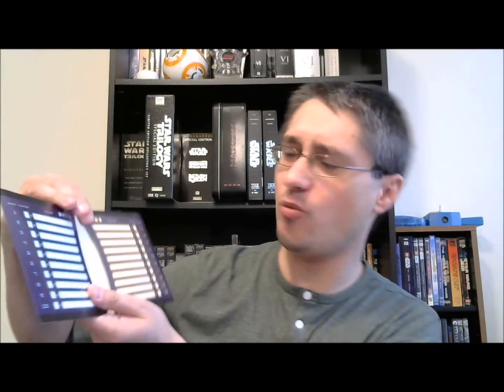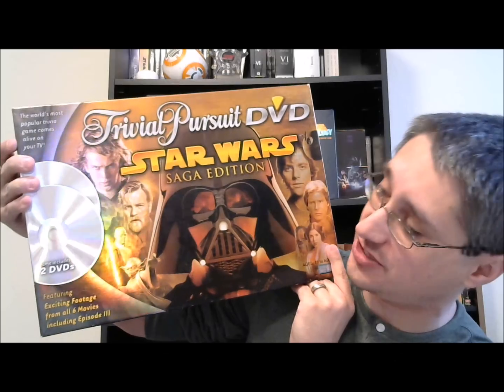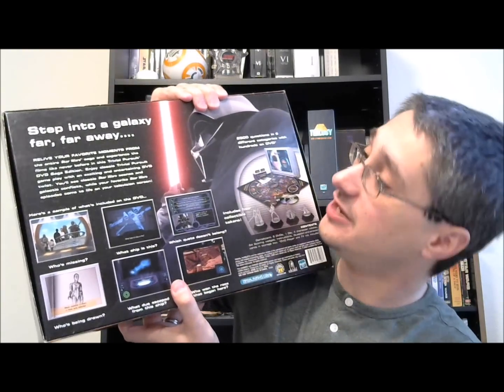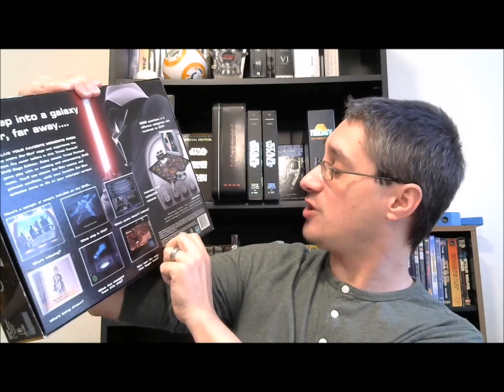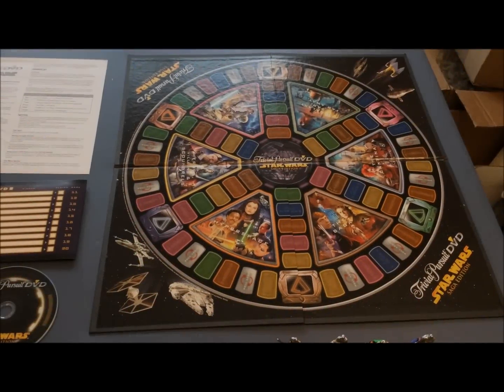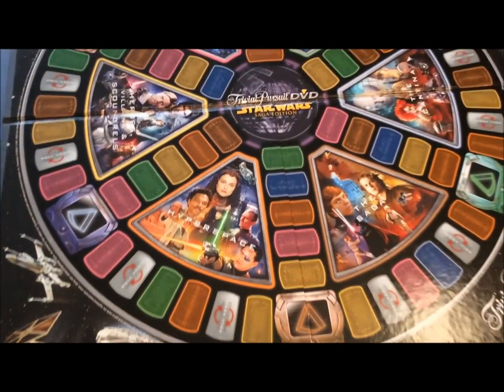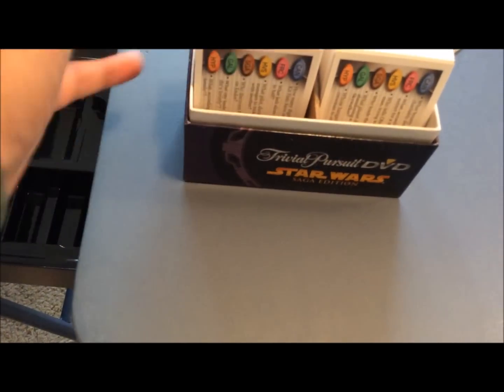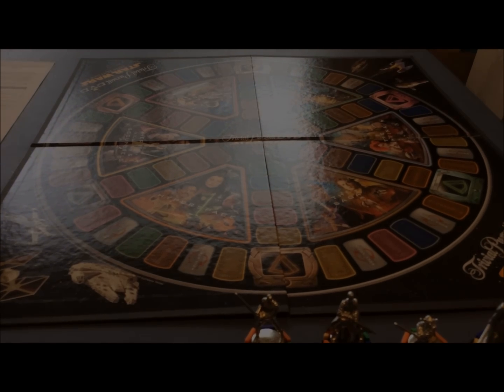From the Star Wars Home Video Library #64: Trivial Pursuit DVD Saga Edition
This episode of From the Star Wars Home Video Library focuses upon the Trivial Pursuit DVD Star Wars Saga Edition game, which came with a DVD (obviously) used during gameplay. (This video includes both the standard U.S. release and the version in a collector's tin.)